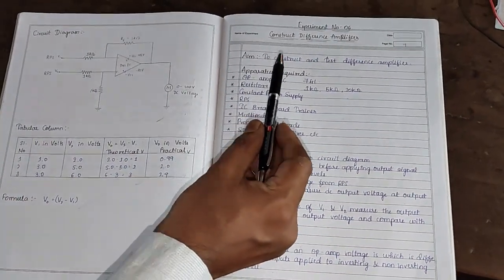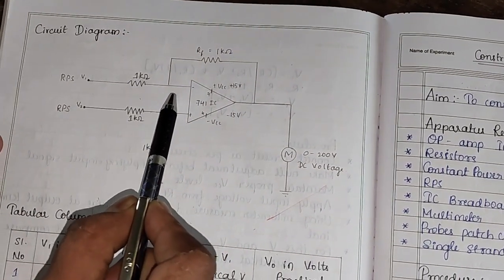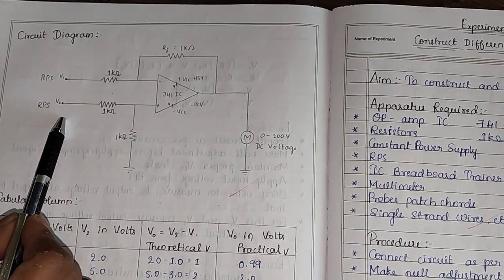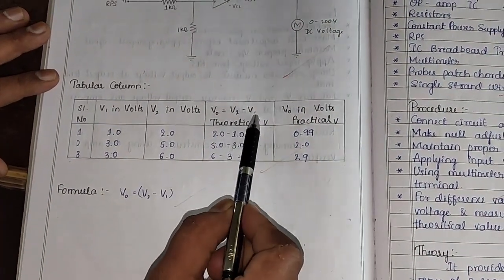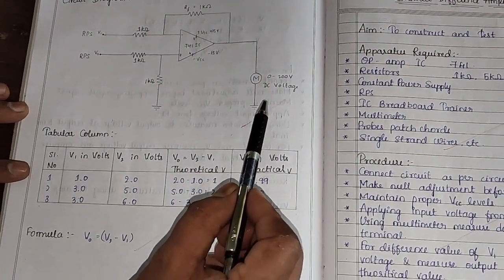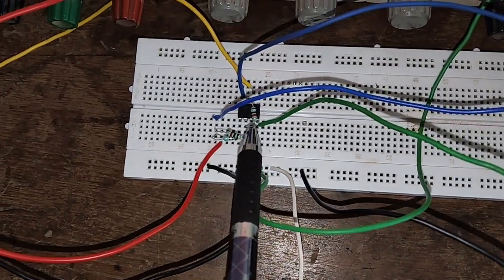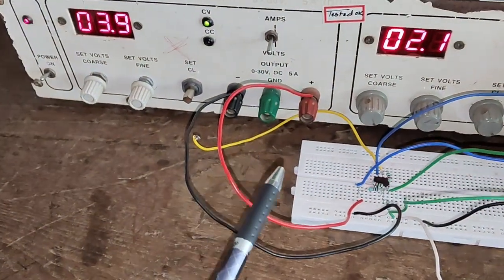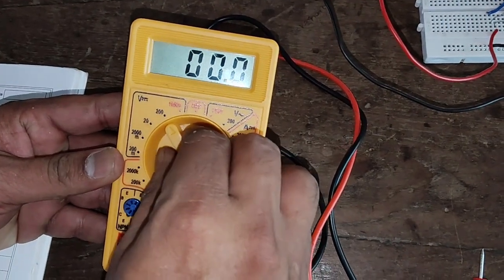Difference Amplifier|Subtractor Circuit|Difference Amplifier Using Op Amp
Kannada scholarships
How to apply scholarship in mobile
Karnataka Scholarship